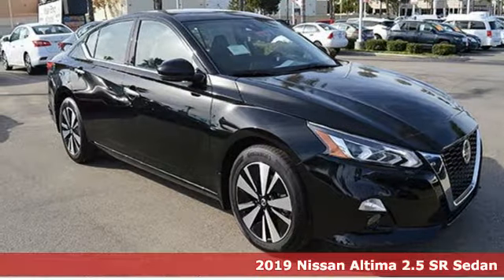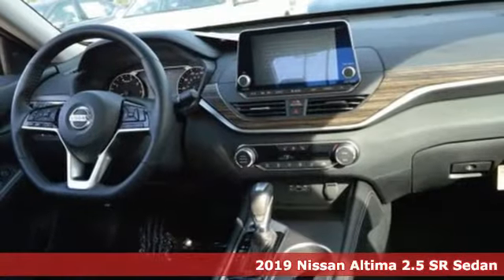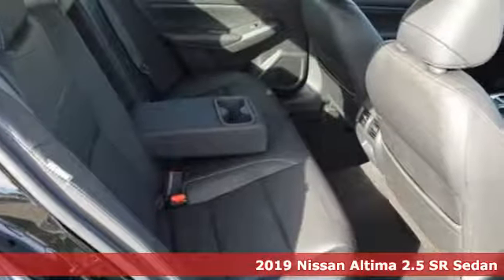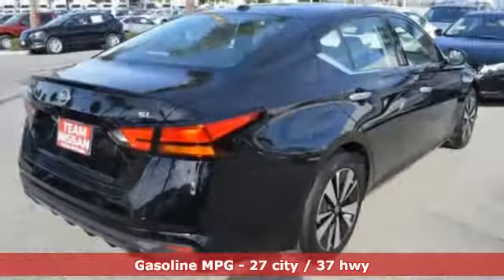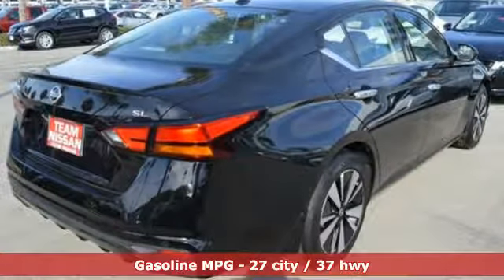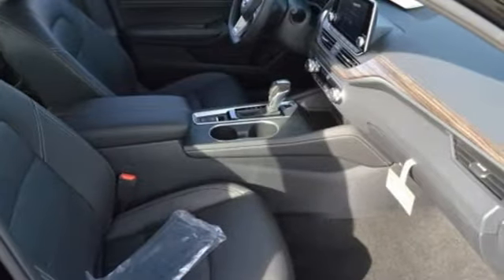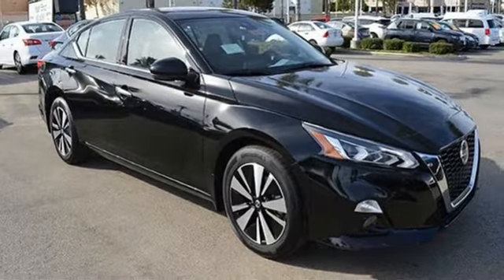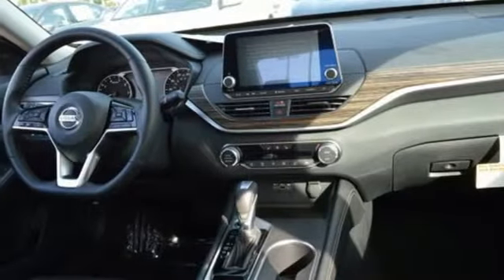2019 Nissan Altima Oxnard CA Ventura, CA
Year: 2019
Make: Nissan
Model: Altima
Trim: 2.5 SR
Engine: 4 Cyl. 2.5 L
Transmission: Variable
Color: Super Black
Interior: Sport
Stock #: N90657
VIN: 1N4BL4CVXKN315432

Address:
1801 Auto Center Drive